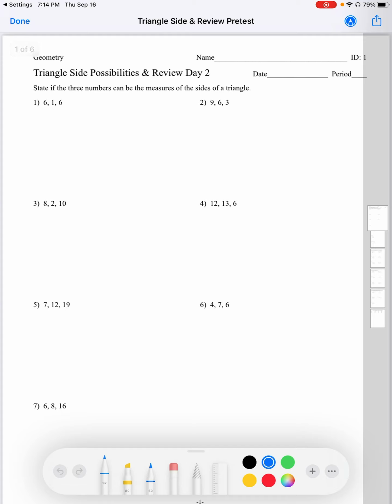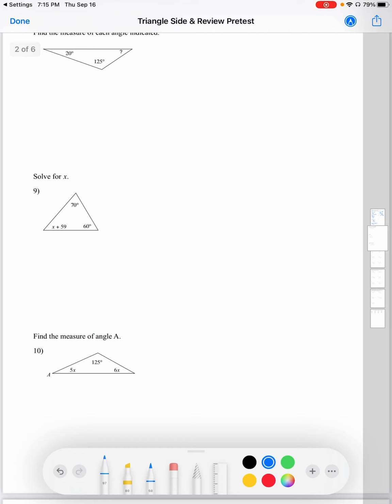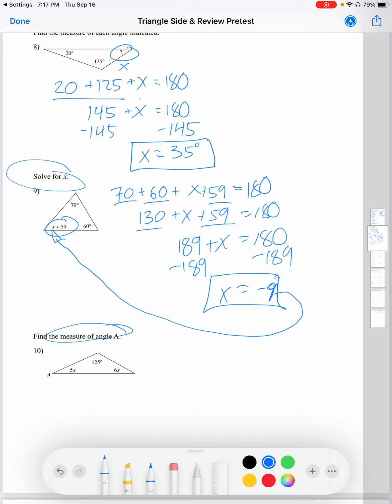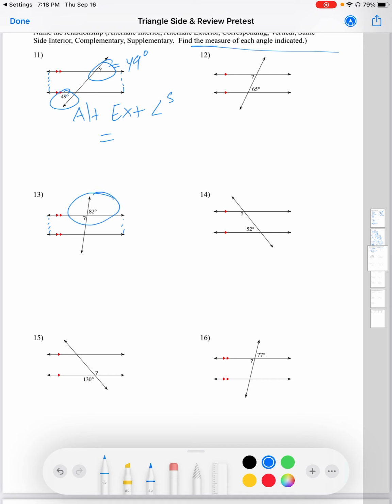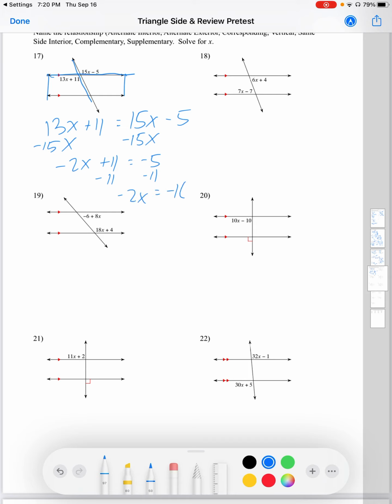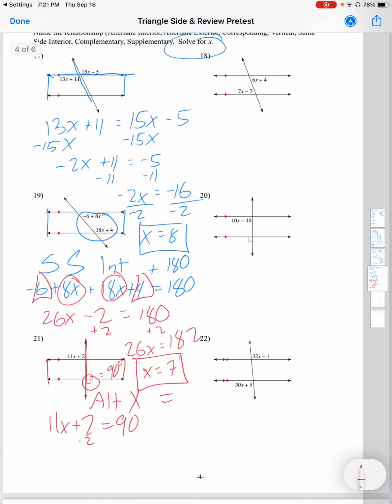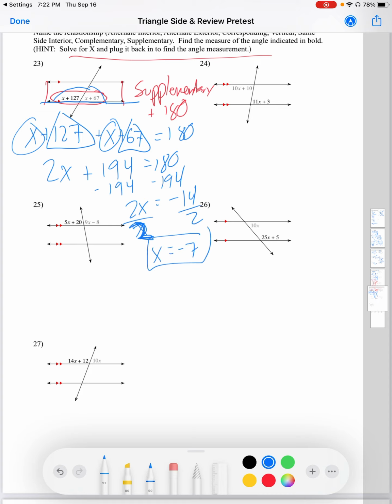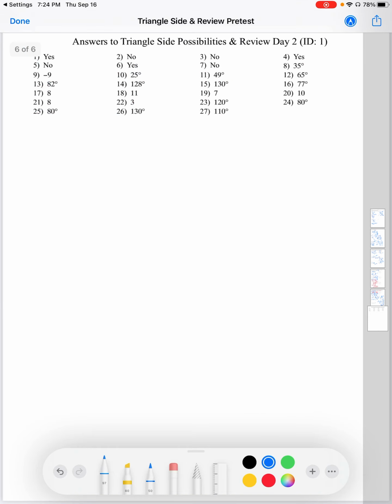Pretest for triangles and angle relationships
Im2 pretest for triangles and angle relationships